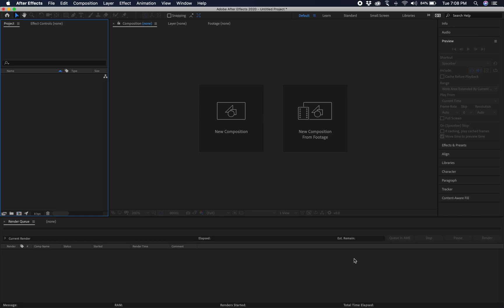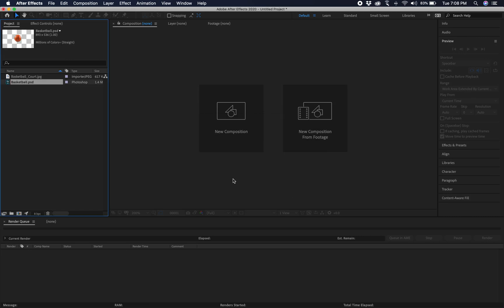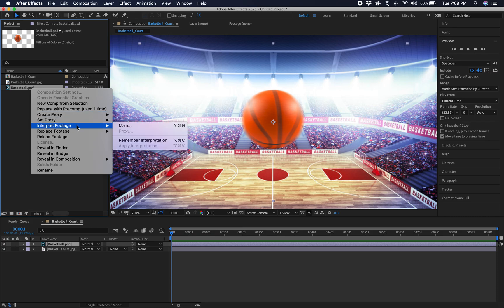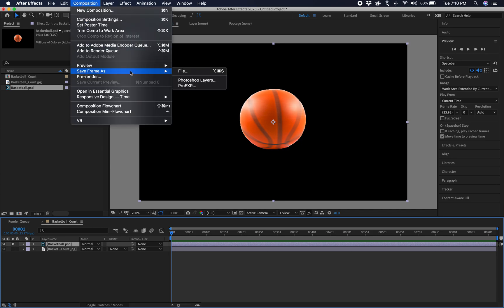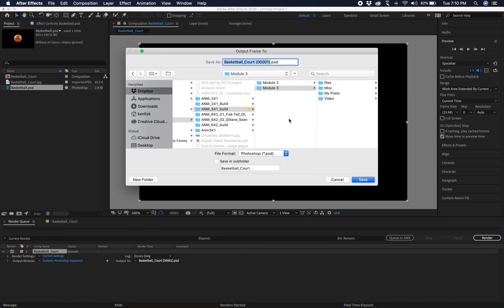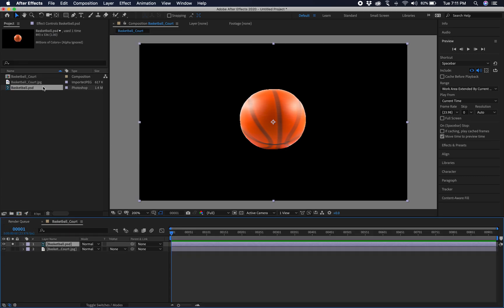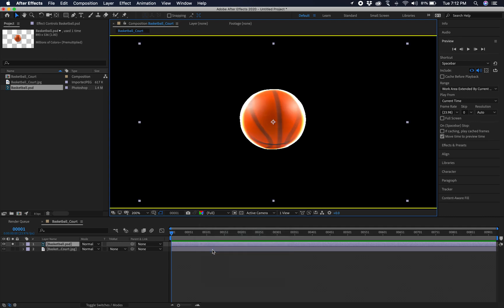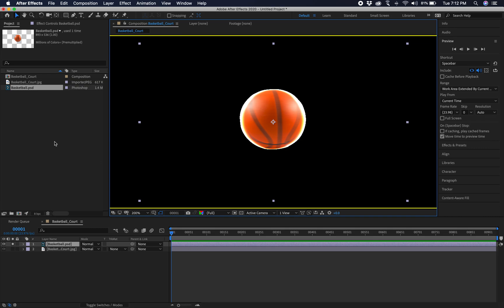After Effects Premult and frame render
Explaining the assignment on how to interpret the alpha and also how to render out a single frame using Composition_SaveAsSingleFrame

Books:

The Art and Science of Digital Compositing: Techniques for Visual Effects, Animation and Motion Graphics

Color and Light: A Guide for the Realist Painter

Interaction of Color: 50th Anniversary Edition

Light for Visual Artists: Understanding & Using Light in Art & Design

Color Problems: A Practical Manual for the Lay Student of Color

Industrial Light & Magic the Art of Special Effects

Industrial Light & Magic: Into the Digital Realm

Industrial Light & Magic by Glintenkamp, Pamela (2011) Hardcover

The VES Handbook of Visual Effects: Industry Standard VFX Practices and Procedures